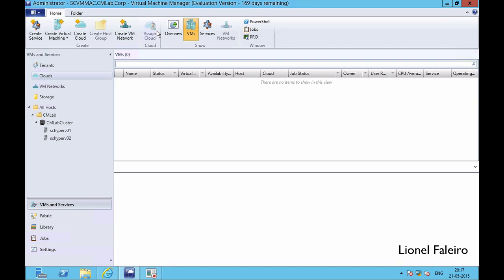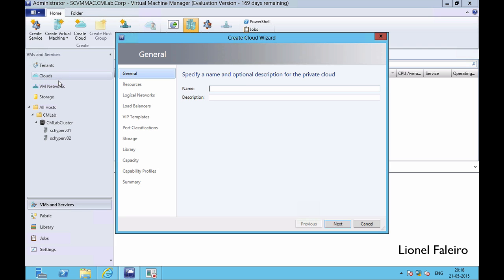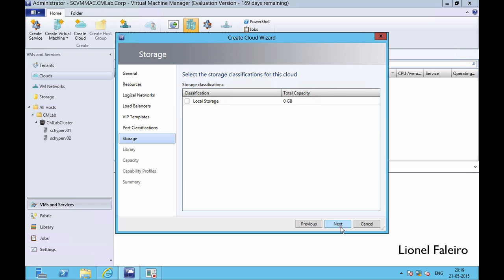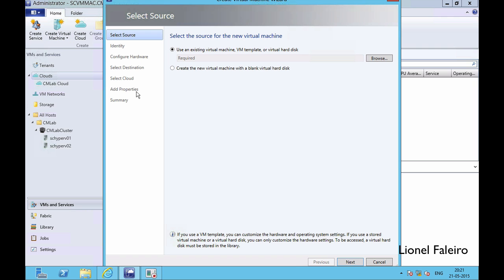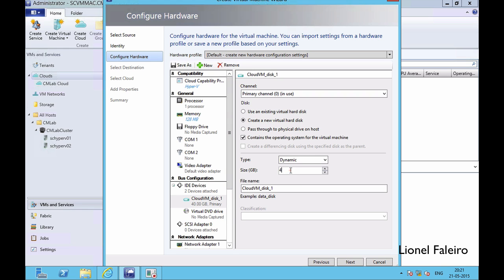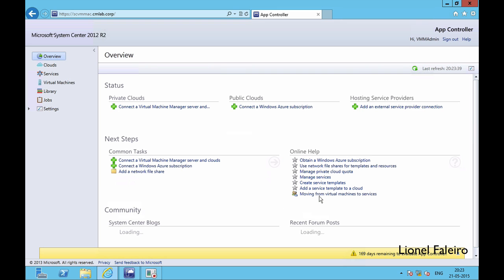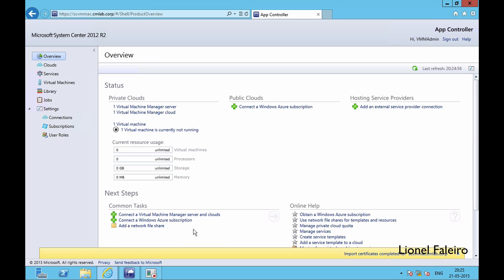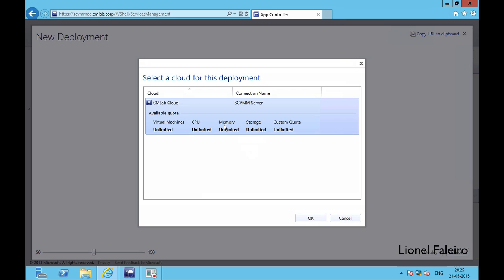Provisioning Self Service Using App Controller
This is a video for the Cloud Management practicals in the MSc IT syllabus of Mumbai University.

Prac 2 - Provisioning Self Service Using App Controller

Tasks:
a)Deploying a new virtual machine running Windows Server 2012 Datacenter edition to Hyper-V using App-Controller.
b) Creating a Service Template
c) Deploying a Service and Updating a Service Template
d) Configuring App Controller
e) Deploying a Virtual Machine in App Controller